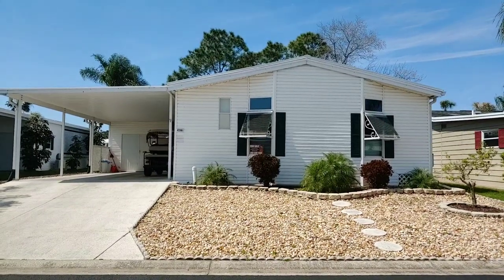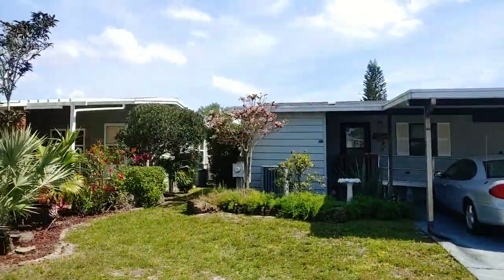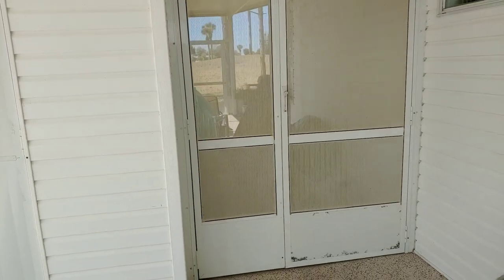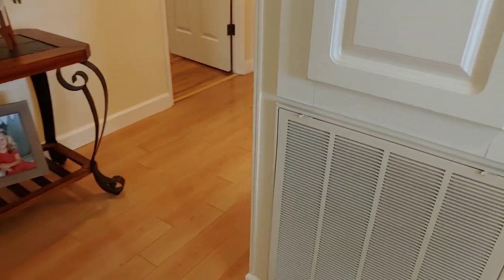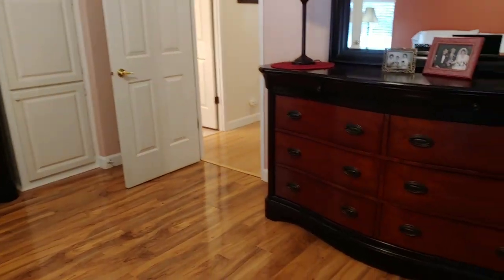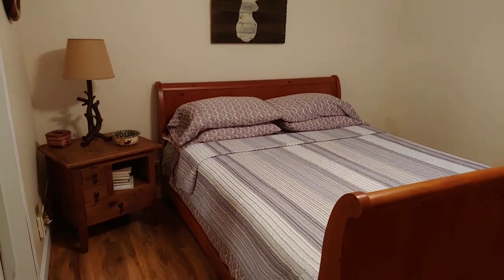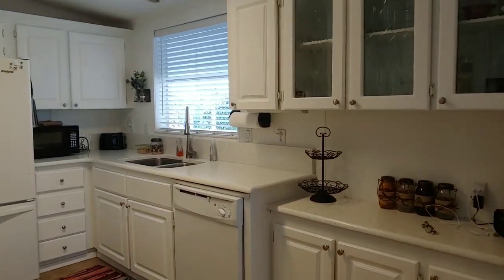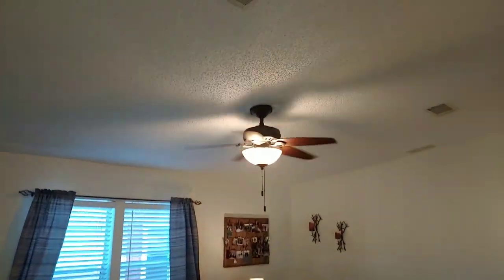SOLD SOLD CHAMPION RIVERSIDE TOUR 3823 Boardwalk Pl Ruskin FL championmobilehome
HOME HAS SOLD AND OFF THE MARKET
$52,500
CHAMPION RIVERSIDE HOME TOUR
3823 Boardwalk Pl Ruskin FL

WE ARE NOT THE COMMUNITY OFFICE!
WE ARE AN INDEPENDENT BROKER WHO WILL BE THERE AT A MOMENT'S NOTICE TO SHOW YOU HOMES!
WE ARE AVAILABLE AND CONDUCT OPEN HOUSES 7 DAYS A WEEK

NOTE: THIS IS A LOT LEASE COMMUNITY WITH NO HOA FEES

THIS BEAUTIFUL FURNISHED 2 BEDROOM AND 2 BATH FLORIDA HOME WON'T LAST LONG.  IT IS LOCATED ON THE 1ST TEE OF THE BEAUTIFUL GOLF AND BOATING RESORT OF RIVERSIDE CLUB.

Located on a quiet cul-de-sac, just steps from the water, boardwalk, restaurant, and clubhouse.   This well maintained, FURNISHED Florida home is move-in ready. This home has an eye-catching curb appeal with a large carport and golf cart garage with a golf cart included.
Large entryway and all beautiful wood laminate flooring will greet you as soon as you enter your new home.  To the right of your entry door is your inside laundry area,  You will love the
vaulted ceilings in your large living room.  The formal dining room has a bay and transom windows.  Your kitchen has beautiful white cabinets, new granite countertops. new refrigerator and dishwasher, along with new flooring.  A wide hallway leads to bedrooms and bathrooms.  Your guest bathroom has beautiful walls, ceilings, ceramic tile floors, and a large tub shower enclosure. The guest bedroom is the perfect size for overnight visitors.  The master bedroom is a gorgeous haven with gleaming wood floors and an expansive closet with extra storage options.  The master bath has a walk-in shower and ceramic tile flooring,

You will enter a beautiful Florida room off of the living area.  It is spacious and perfect for entertaining and enjoying the great view of the golf course.  There is a small A/C unit in the Florida room to keep it cool.  The Florida room also leads to your screened Lanai.  You can also access your golf cart garage, carport and your backyard from the screened lanai.  This beautiful home has even more amities to offer you:
Home has a central vacuum system
New generator to use in an emergency
Washer new in 2017
Water Softener new in 2019 and it has a 5-year warranty
A/C heat pump replaced in 2015
Maintenance-free front yard
1350 square feet
This is a lot lease community and the monthly fee is $975 and includes water sewer trash and lawn and all the unbelievable amenities Riverside club has to offer.

Riverside Golf and Marina Resort offers an 18-hole golf course, golf pro and pro shop, a boat ramp and secure docks, two multi-million dollar clubhouses, 2 pools, and hot tub/spas, shuffleboard, newly refurbished pickleball, and tennis courts, a woodworking shop, on-site theater with showings 2-3 times per week, on-site hair salon, a full fitness center, saunas and showers, professional pool tables, Performing Stage, ballroom, an indoor basketball practice court, a coffee cafe, a full-service waterfront bar and grill, tap, jazz, and line dancing, exercise classes, arts and crafts including a kiln, card and game board clubs, charitable clubs and more!

This is a land lease community saving your thousands of dollars because you don’t have to pay for the land! The lot fee includes taxes, water and sewage, lawn maintenance, twice a week trash pick-up, once a week yard waste pick up, and an ad valorem tax.
Waterfront restaurant and bar
Golf pro shop
48-slip marina and boat launch ramp with access to the Little Manatee River, Tampa Bay, and the Gulf of Mexico
Banquet hall with dance floor
Heated swimming pool with spa
Four Har-Tru® tennis courts and pickleball
Shuffleboard courts
Woodworking shop and crafts studio
Riverfront boardwalk
Kayak launch
Grand lobby and sitting room
Sports lounge with coffee bar
State-of-the-art fitness center
The 586-seat performing arts center
49-seat movie theater
Computer center and wireless Internet access
Indoor basketball and volleyball court
Mini day spa and massage treatment rooms
Men’s and women’s locker rooms and saunas
Library
Catering Kitchen
Billiards tables, poker room, and dartboards
Resort-style swimming pool and spa
Screened deck and tiki bar
Pavilion grill area
Central Bark dog park
Pet-friendly
Gated community
Boat & RV storage
Veterans memorial
Boat Slips Available
Numerous clubs, arts and crafts, and other activities